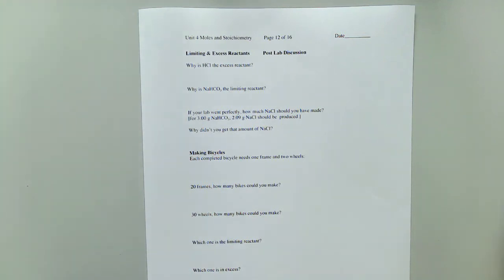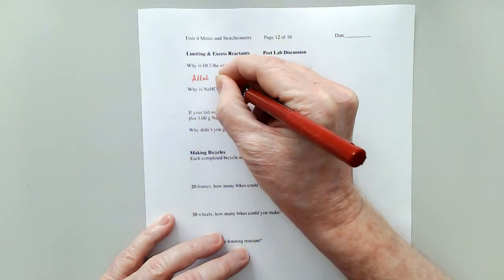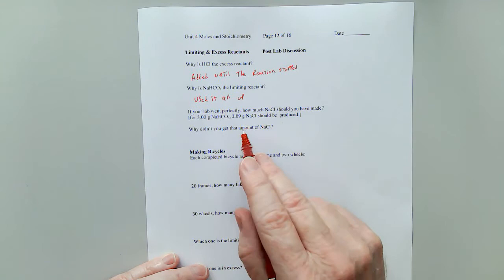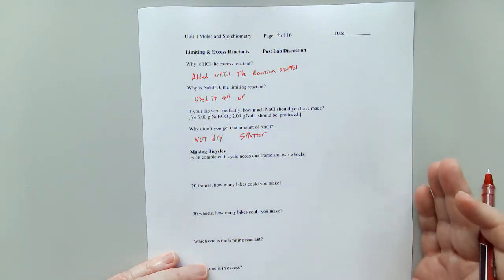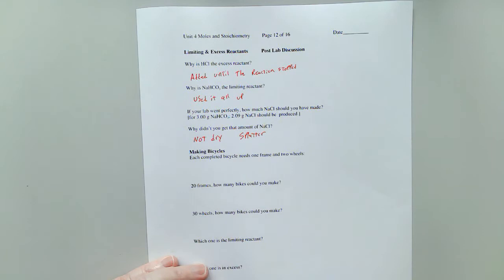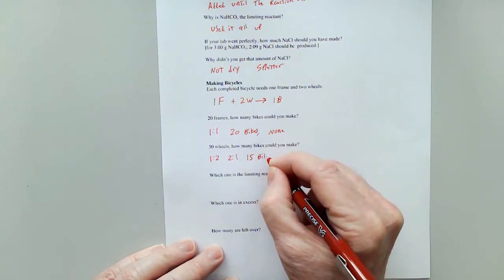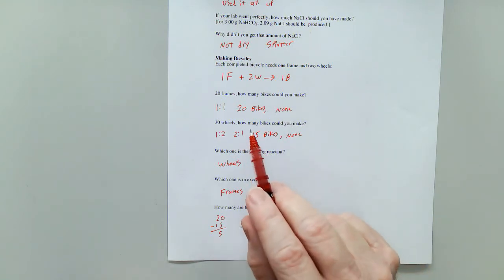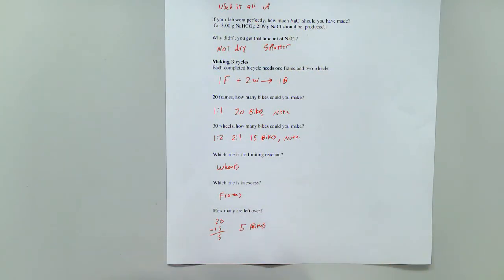Honors Moles pg 12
This is page 12 of 16 for the Honors Chemistry Lecture Outline dealing with moles and stoichiometry.

It is a discussion of the limiting reactant lab we did in class and a short discussion of the difference between excess and limiting reactants..